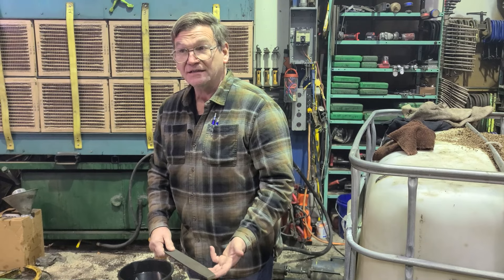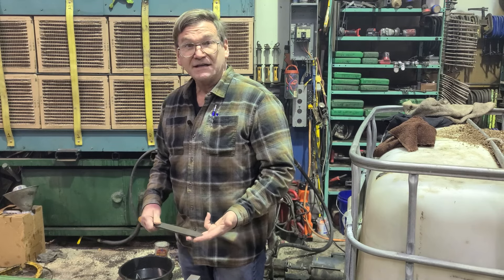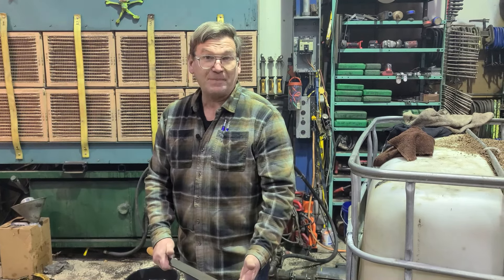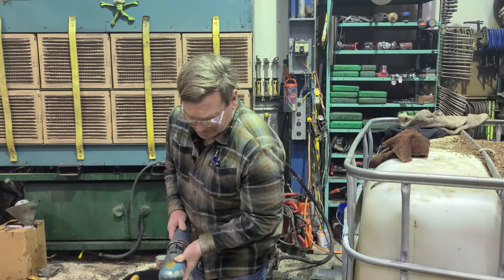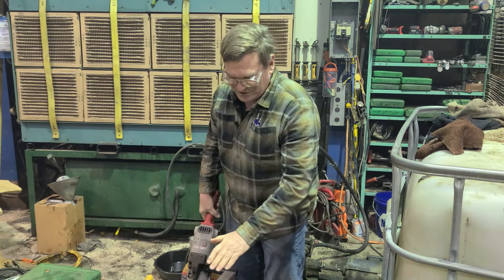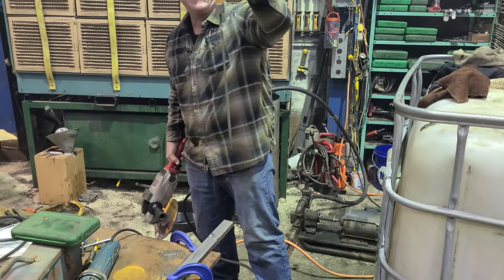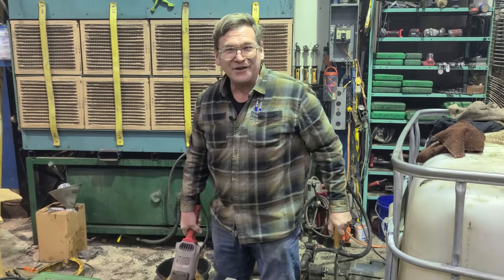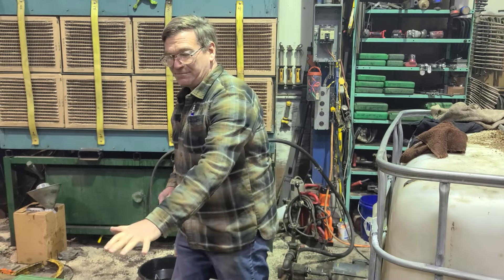Machinist's Minutes: About backstroking files ( I don't do it! )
This is widely repeated information for a reason!